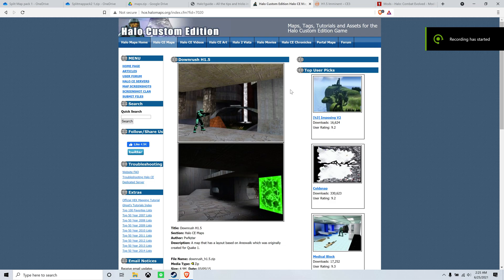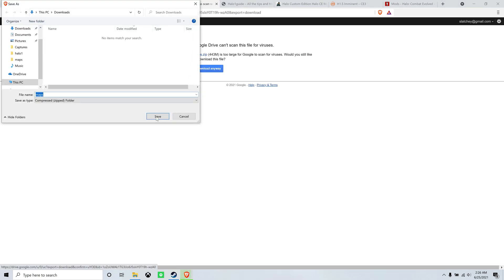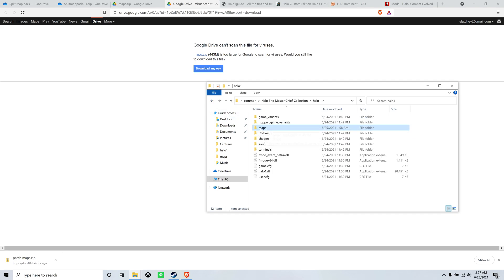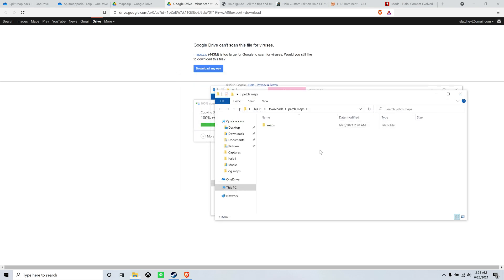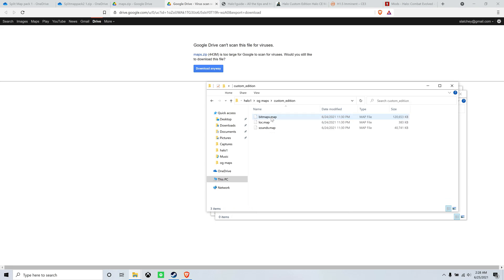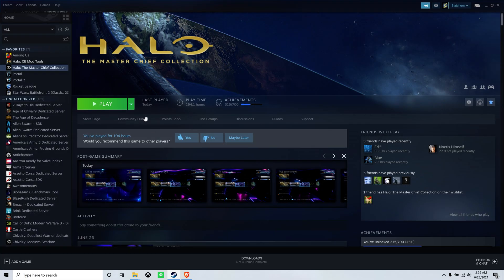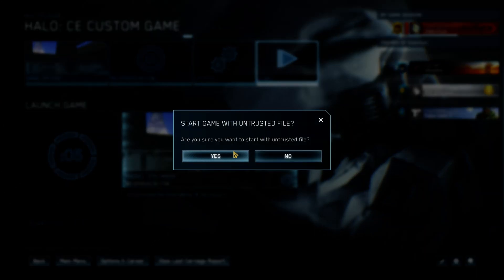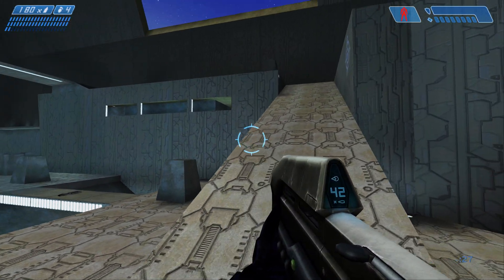How to load custom Halo 1 maps on MCC after the season 7 update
Watch at x1.25 speed since I talk slowly.
Here is the normal file path:
This PC/C:/Program Files (x86)/Steam/steamapps/common/Halo The Master Chief Collection/halo1/

Windows: C:\ProgramFiles\ModifiableWindowsApps\HaloMCC\halo1\

--Steps--
1. Download the any map pack (links are below).
2. Extract the compressed folder.
3. Rename that folder to 'maps'.
4. Rename your original 'maps' folder to 'og maps', then
5. Move that new 'maps' folder to the 'halo1' folder.
6. Open og maps folder & copy the 'custom_edition' folder inside.
7. Paste the copied folder into your new 'maps' folder.
6. Select "disable anti-cheat" when starting your game from Steam, otherwise, it won't work.

Beavercreek/Salicreek
Bloodgulch/Deltaruined
Boardingaction/Noremorse
Carousel(derelict)/Ivorytower
Chillout/Midship
Damnation/Calamity
Dangercanyon/Outbound
DeathIsland/Fissurefalls
Gephyrophobia/Portent
Hangemhigh/Downrush
Icefields/Burialmounds
Infinity/Infinite
Longest/Redshift
Prisoner/Exhibit
Putput(Chiron)/Sciophobia
Ratrace/Hotbox
Sidewinder/Imminent
Timberland/Cenotaph
Wizard/Zerohour

 1. Beaver Creek     = Cold Shoulder           - Blaze Lightcap & Conscars
 2. Sidewinder         = Ruins of Alph            - Blaze Lightcap, feat. PopeTX28
 3. Dammy               = Ascetic                      - aLTis
 4. Rat Race             = Gothra                       - PopeTX28
 5. Prisoner              = Blamite Mines          - Blaze Lightcap, feat. Femix
 6. Hang em             = Blood Covenant       - Fubih
 7. Chilly                   = Delta Ruined             - Arteen
 8. Derry                   = Sympathy                  - Selentic
 9. Boarding             = Frigid Keep                - DSalimander
10. Chiron                 = Fissure Fall                - Crispy
11. Blood Gulch       = Grid Iron                     - PopeTX28
12. Wizard                = Warren                       - Blaze Lightcap, feat. Conscars
13. Longest               = Augurer                      - Arteen
14. Death Island      = Disconnect                 - Vuthakral
15. Danger Canyon = Nitra                             - PopeTX28
16. Infinity                = Salicreek                      - DSalimander
17. Timberland        = Intensity                       - Arteen and Il Duce Primo, feat. PopeTX28 & VKMT
18. Ice Fields            = Halo 1.5 Crossway     - dds
19. Gephyrophobia = Halo 1.5 Uplift             - dds

1. Beavercreek/Cold Shoulder
2. Bloodgulch/Ancient sanctuary
3. Boarding Action/Gridiron
4. Carousel/Uplift
5. Chillout/Madhouse
6. Damnation/Decidia
7. DangerCanyon/Hornet's Nest
8. DeathIsland/Requiem
9. Gephyrophobia/Levee
1. Hangem/Crossway
11. Icefields/Snowstrom Grove
12. Infinity/Hemoasis
13. Longest/Nitra
14. Prisoner/Double Take
15. Putput/Crossguard
16. Ratrace/Overflow
17. Sidewinder/Frigid Keep
18. Timberland/Sympathy
19. Wizard/Tinker

1.) Beavercreek Battle Creek PE
 2.) Bloodgulch -              Atlas
3.) Boardingaction Calamity
 4.) Carousel(Derelict) - Derelict PE
5.) Chillout Chill Out PE
 6.) Damnation -            Damnation PE
7.) Dangercanyon Double Take
 8.) DeathIsland -         Downrush PE
 9.) Gephyrophobia ---Exhibit
10.) Hangemhigh -     Downrush
11.) Icefields Hotbox
12.) Infinity -               Iminent
13.) Longest Outbound
14.) Prisoner -           Prisoner PE?
15.) Putput(Chiron) -Overflow
16.) Ratrace -            Rat Race PE
17.) Sidewinder Red Shift
18.) Timberland -     Tinker
19.) Wizard -Zerohour

 1.) beavercreek         xbox_beavercreek
 2.) bloodgulch           xbox_decidia_v2
 3.) boardingaction    xbox_exhibit
 4.) carousel                xbox_carousel
 5.) chillout                  xbox_chillout
 6.) damnation            xbox_damnation
 7.) dangercanyon      xbox_downrush
 8.) deathisland          xbox_imminent
 9.) gephyrophobia    xbox_outbound_v2
10.) hangemhigh       xbox_hangemhigh
11.) icefields              xbox_hotbox
12.) infinity                 xbox_calamity_v2
13.) longest               pat_overflow
14.) prisoner             xbox_prisoner
15.) putput                xbox_atlas
16.) ratrace               xbox_redshift
17.) sidewinder        xbox_tinker_v2
18.) timberland        xbox_zerohour
19.) wizard               xbox_madhouse